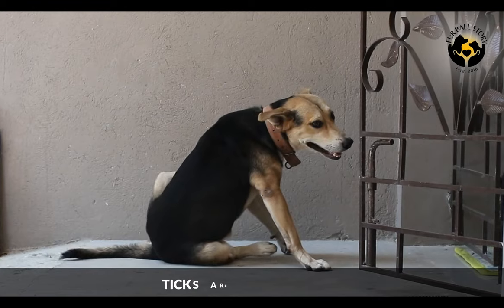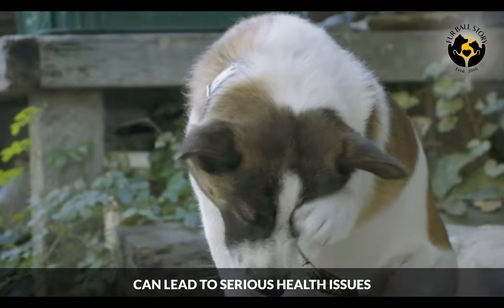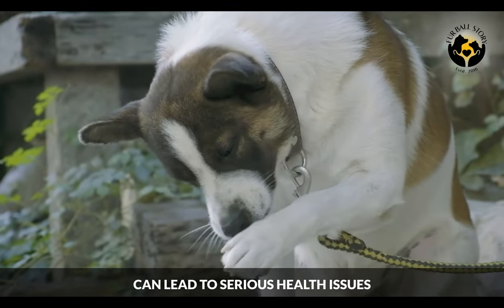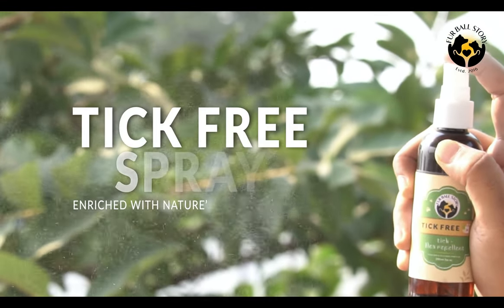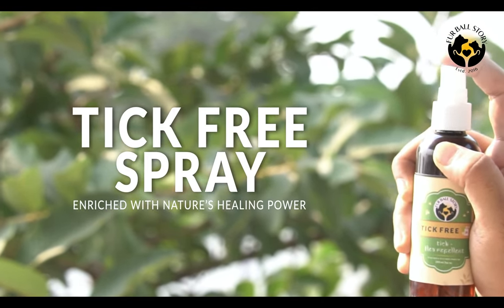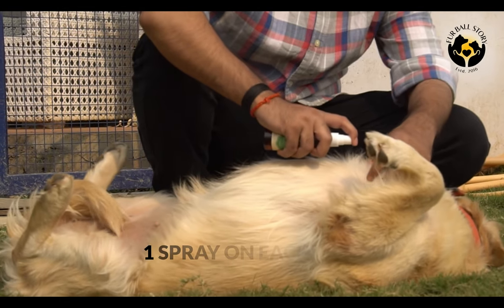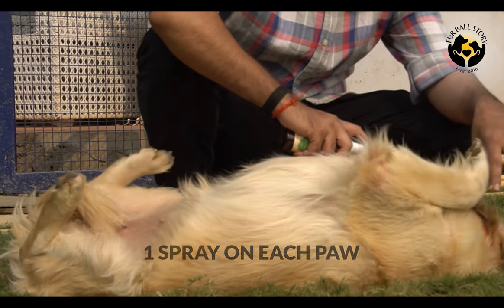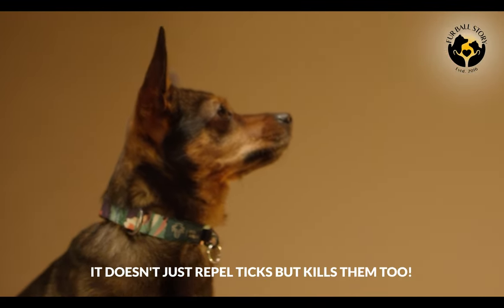One spray a day, keeps the ticks away!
Fleas and ticks are a source of annoyance and potential health threat for pets all across the world throughout the year. If not prevented or treated, fleas and ticks can cause a variety of potential health issues for dogs, including, skin irritation and infection, rashes and red inflamed skin, scabs and scales, transmission of diseases and illness to humans, psychological issues from constant scratching, and more.
Along with regular cleaning and grooming, Tick free spray provides with the benefit of eliminating ticks and flees from the coats of pets. Being safe on skin, it can even be used on puppies serving almost every need of a pet parent. The unique delivery of the spray tip ensures equal and optimum distribution of the spray on the surface.
Active ingredients in the form of natural oils and extracts of Lemongrass, Basil, Eucalyptus, Licorices, help in eliminating pests without causing any harm on the coat. Tick free spray comes with an all-natural aroma which is fresh and pleasing.
It is free from sulphate and harmful chemicals and is suitable for daily use or in between the bath sessions to maintain hygiene levels effectively. Since it even eliminates the eggs of the pests, the spray can work on breaking the cycle of growth of ticks, fleas and lice on your pet’s coat.